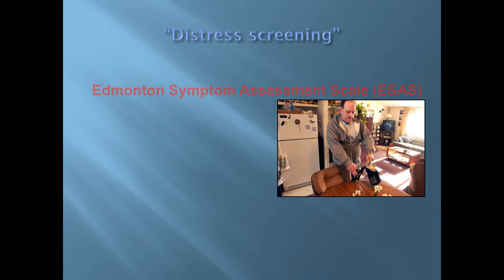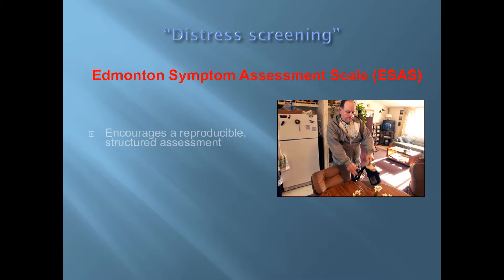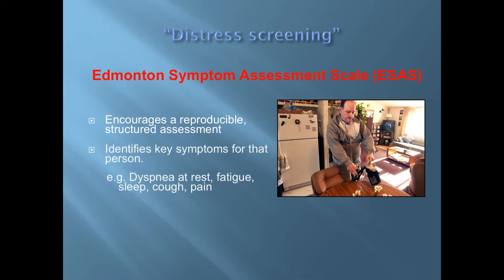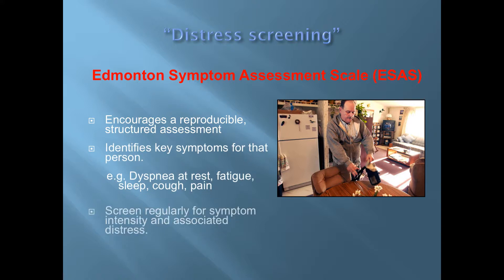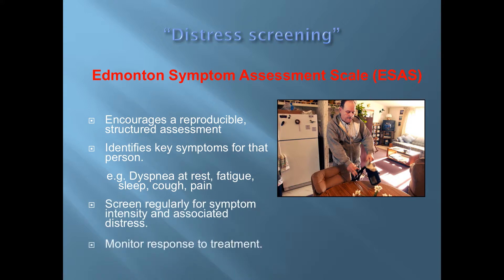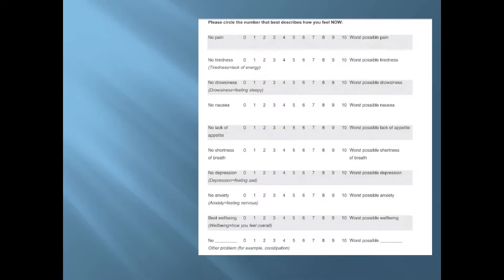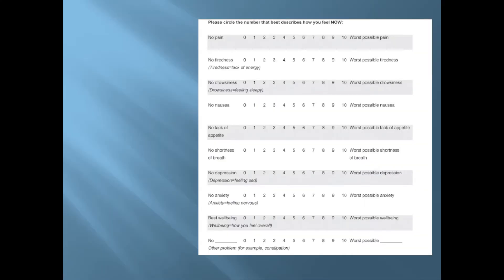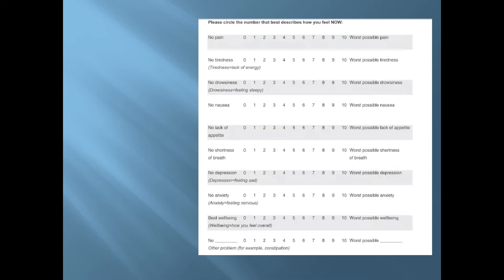ESAS Screening Tool - Dr. David May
Edmonton Symptom Assessment Scale